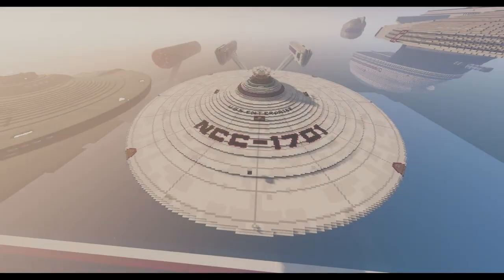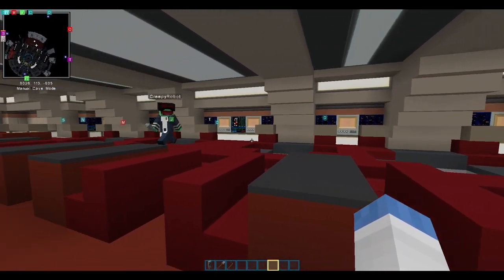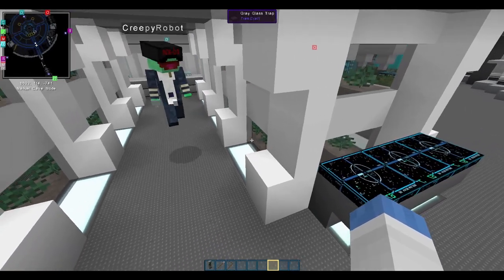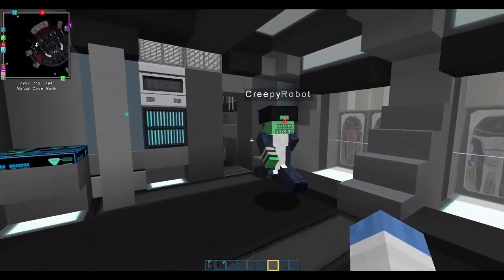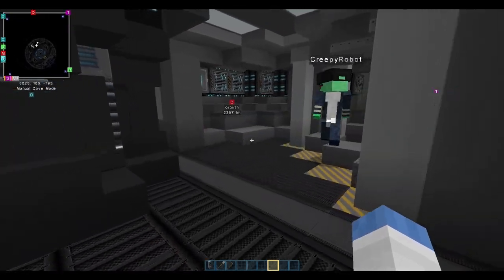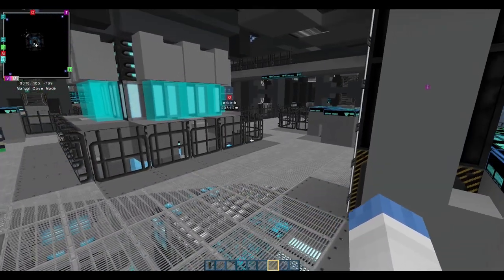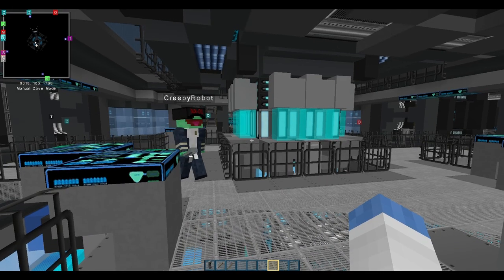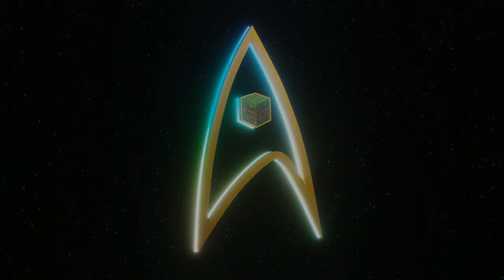Star Trek TMP Enterprise Build Tour | Part 3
Part 3 of our TMP Enterprise Build Tour see's us visiting the sensor dome, hydroponics, and the rest of the saucer. Next time we'll be venturing into the drive hull!